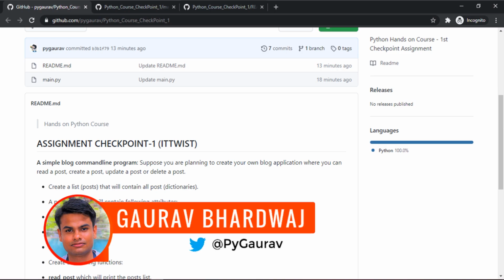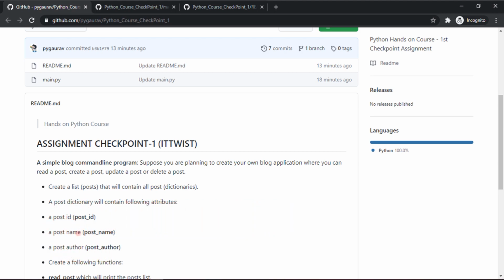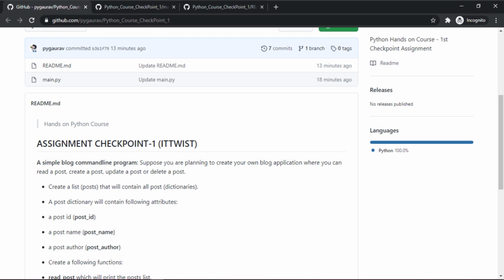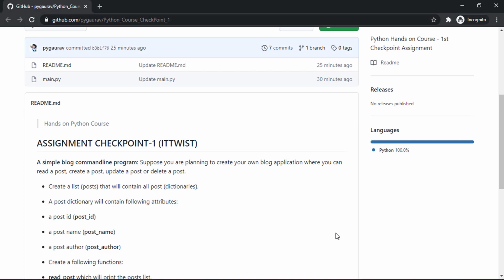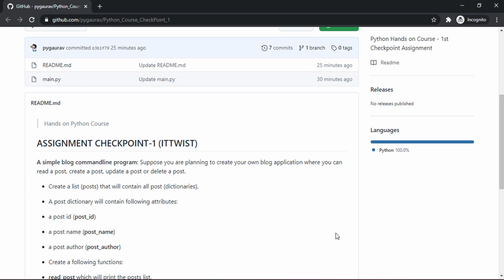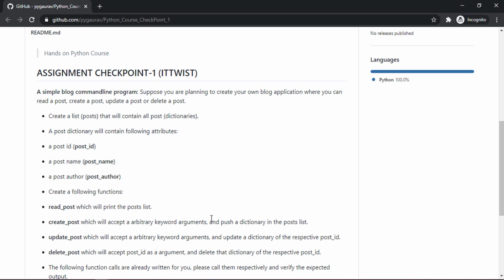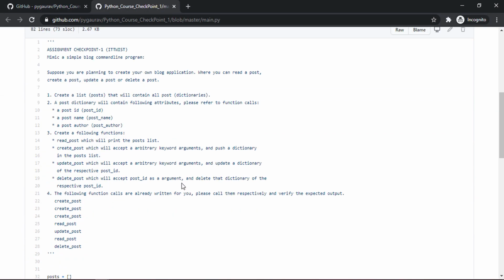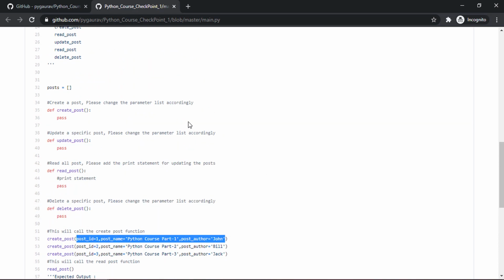#12 - Python Assignment - Checkpoint-1 | Hands On Python Course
First Checkpoint of Hands-on Python Series.